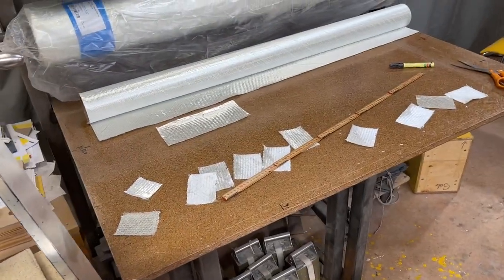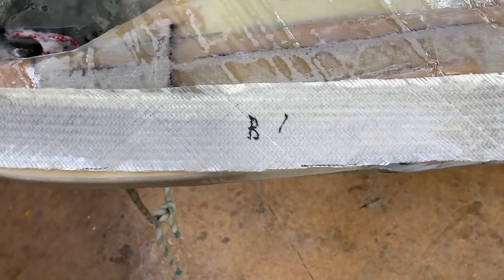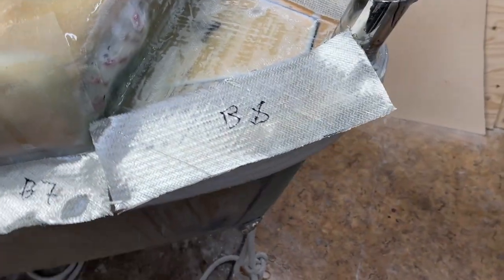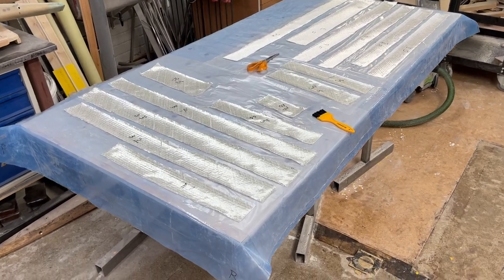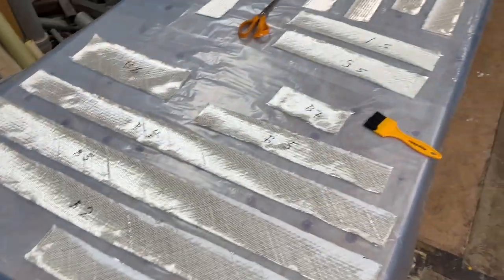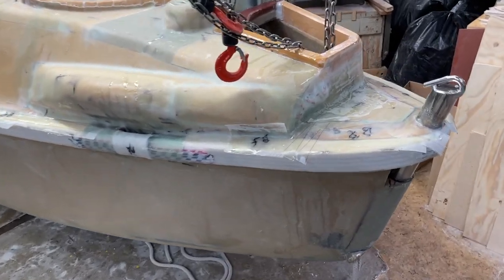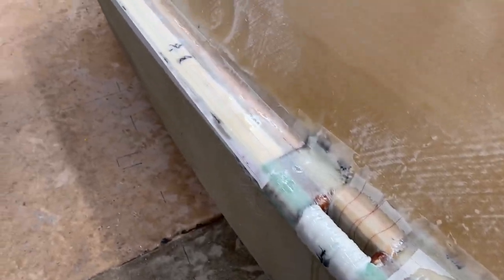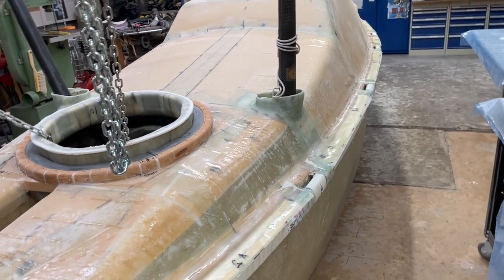24 July 2023 Laminating topsides of rubrail